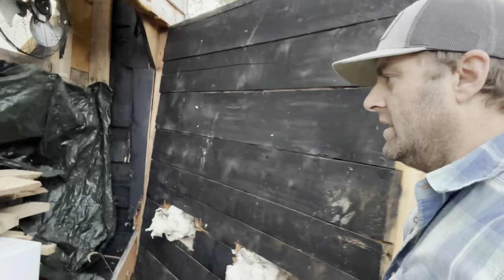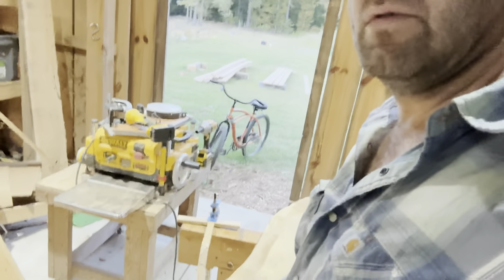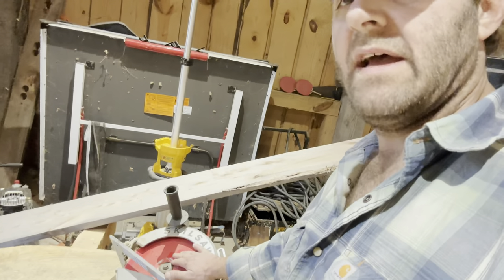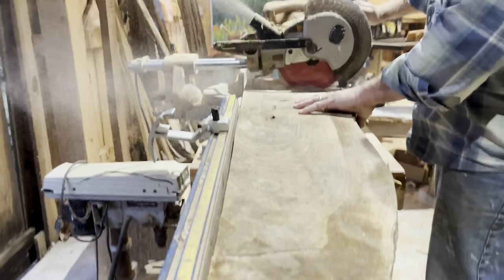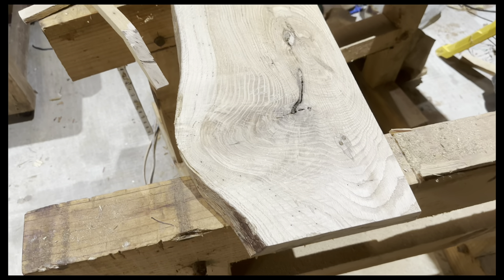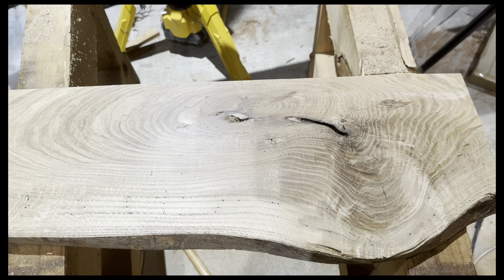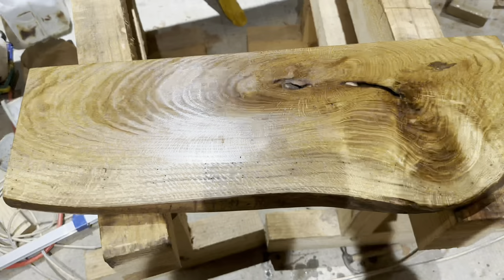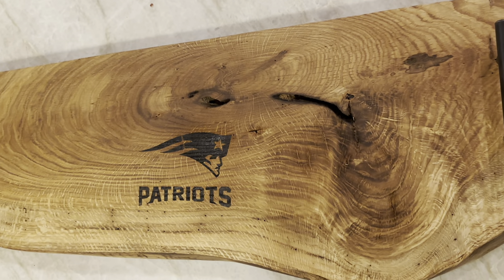Charcuterie Board DIY | Tailgate Charcuterie | Team Charcuterie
In this video we will be making a game day charcuterie board. This will be a charcuterie board you can take to the tailgate. This is a diy charcuterie board. The wood from this board came from a blown over white oak tree that the wind blew over. Most of the white oak lumber was sold as trailer lumber. On this video we will show what we are doing with the rest of the white oak lumber. The first part of the video we will pull the lumber out of the solar kiln. The solar kiln is what we use to dry our lumber to the right moisture content. Once we get the board out of the kiln we take it in the shop and cut it to size. We use a 10-1/4" Magnesium Worm Drive SKILSAW. This skil saw is a beast and it will cut thru just about anything. It does have some trouble with this white oak charcuterie board. White oak lumber is hard and not easy to cut. After we cut with the Skil saw we then take the white oak charcuterie board to the dewalt miter saw to cut it to length. The saw really struggles to get thru the 1 1/2" this white oak. We make one cut and then we flip it to cut to size. When we size the board we use the kreg measuring tool. This makes it where we dont need a tape measurer. After getting the charcuterie board to the exact right size we take it to the dewalt planer. The dewalt planer is a dw735. The dewalt planer cuts up to 13" wide. In the video the dewalt planer struggles with the white oak a little. After running the boards thru the dewalt planer I sand it with a dewalt orbital sander. This is a battery powered sander. The board is sanded at 120 grit, 240 grit, up to 320 grit. After sanding we then put food grade mineral oil on the board. This is one of my favorite steps. in this step you will see the natural beauty of you charcuterie board. After the board has dried we then use a lazer wood engraver to burn a team log into the white oak charcuterie board. This is the most important step for your game day charcuterie board. Once this is done the board is complete and you have the perfect tailgate charcuterie board.